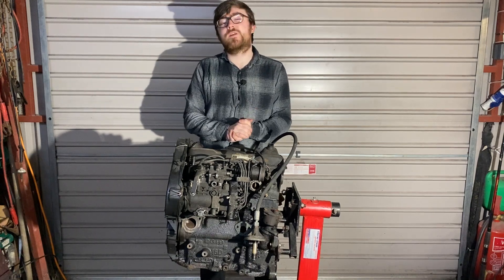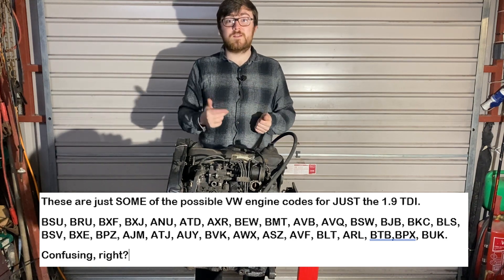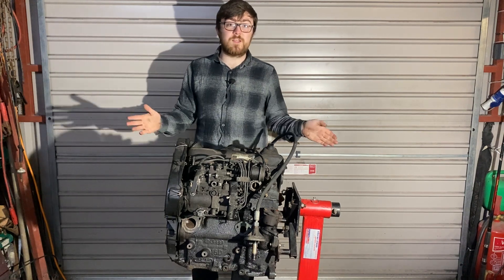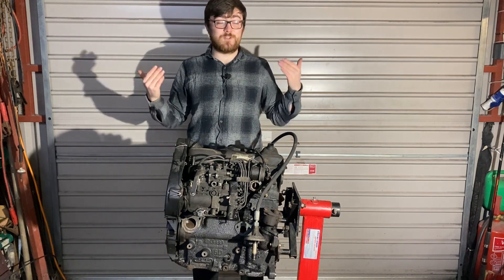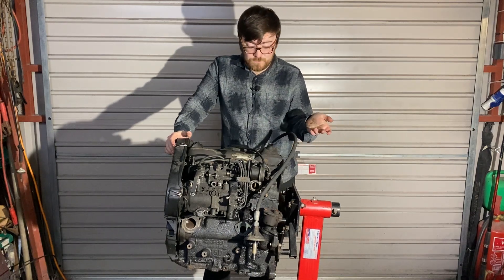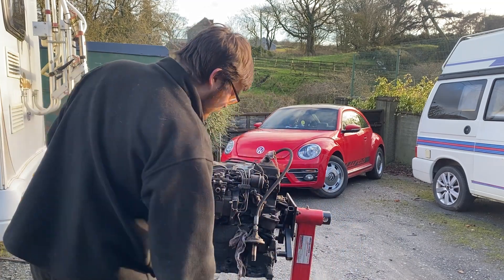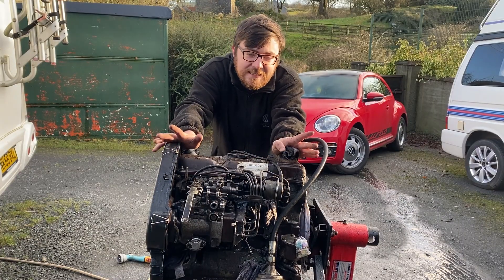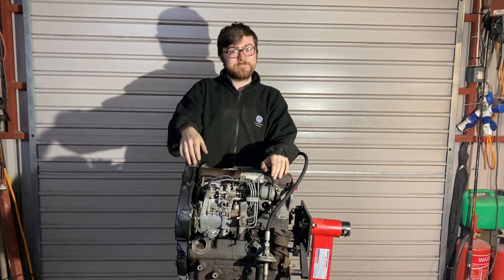A Beginner's Guide to Engine Building! Episode 1 - Intro and Degreasing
Have you ever wanted to tackle an engine build but never had the confidence? Every just been curious about what engines are but every video you've seen has been too daunting?

It's time to check out our beginner's guide series, where we will be breaking down an engine into it's most simple form, and building it back up again.

Our engine is a 1.6 Turbo Diesel from a Mk2 Golf / T25 Vanagon/Caravelle/Camper, and Tomo is going to learn how it's made and try to build it back up again.